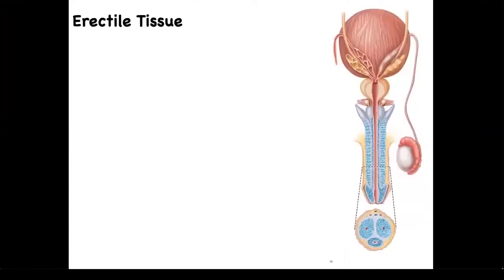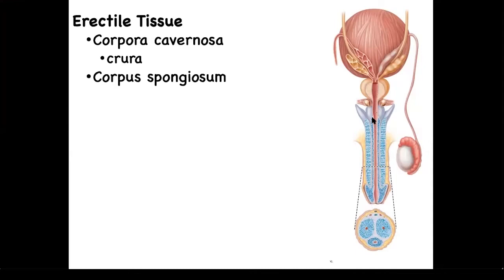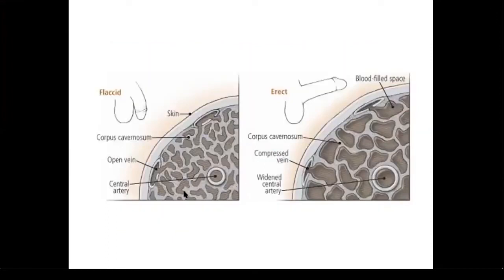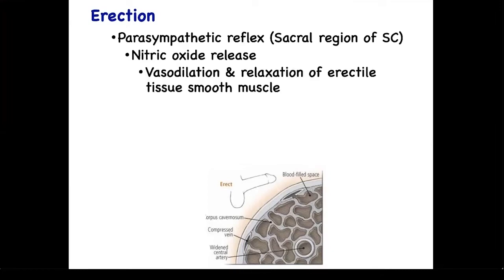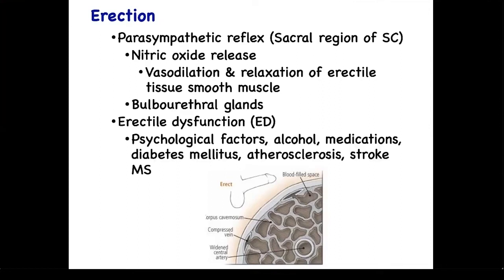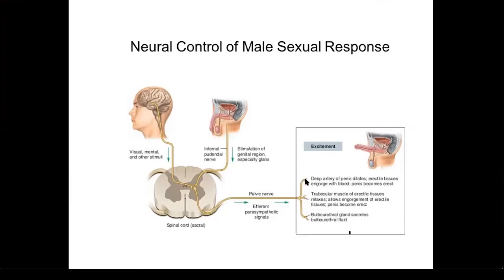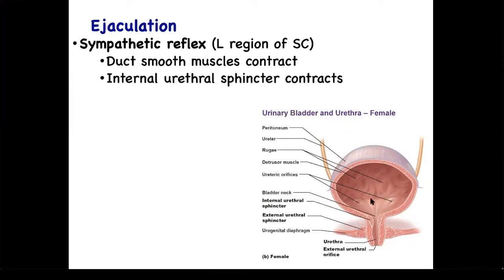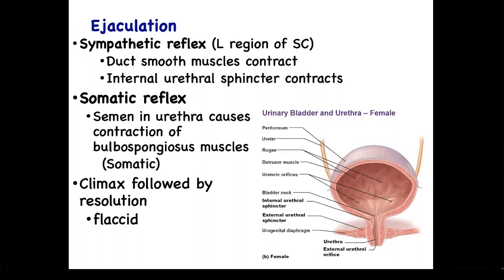BIOS 254 CH 27 Reproduction XY Erection & Ejaculation